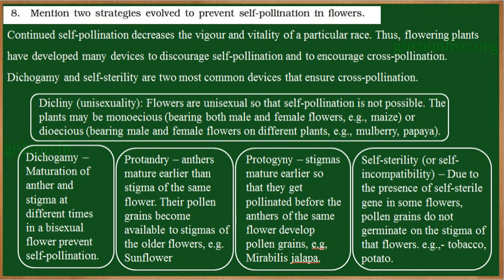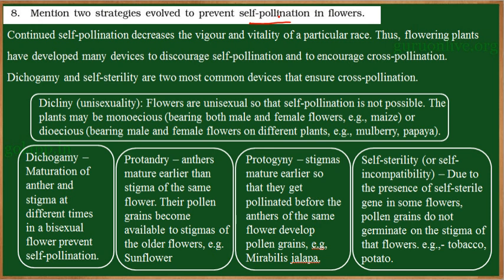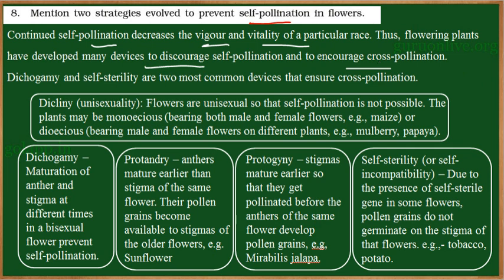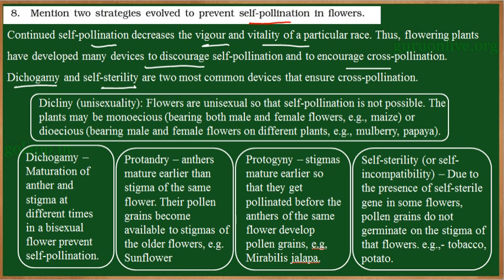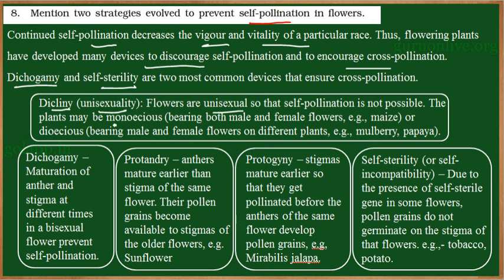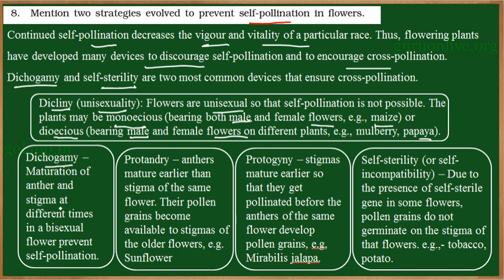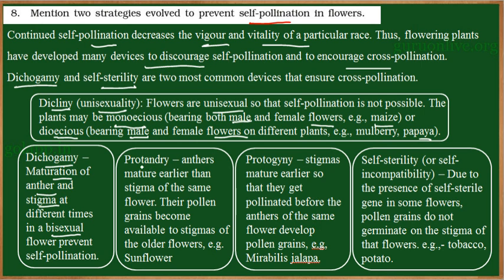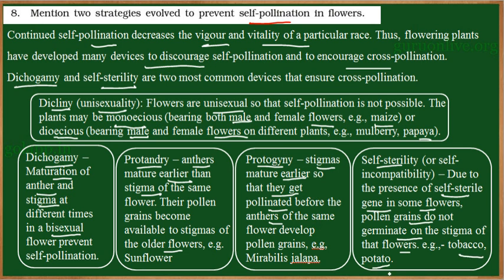NCERT/KANADA 12 BIO 02 EXR 08 ENG